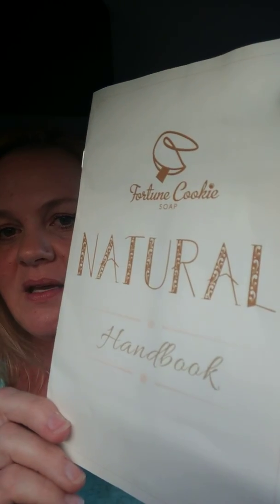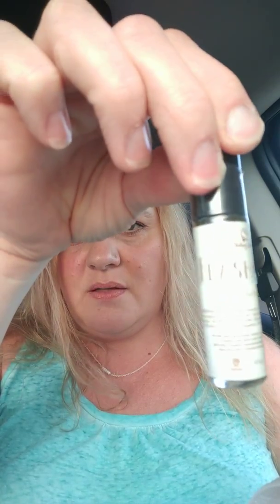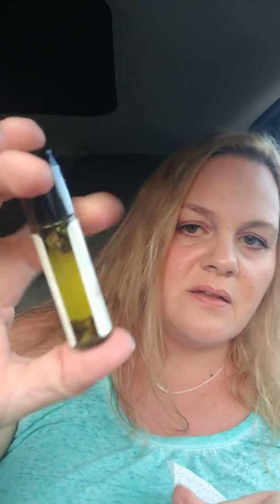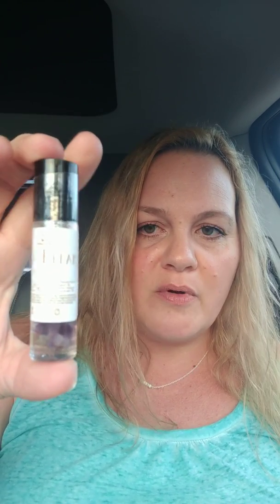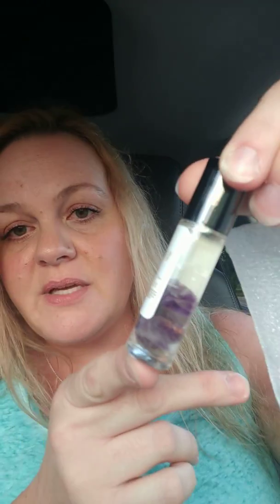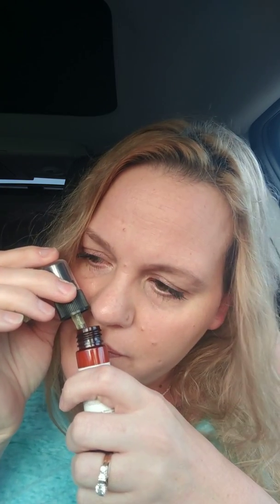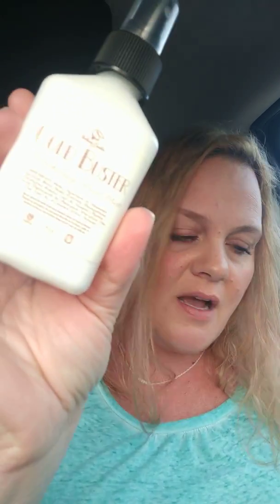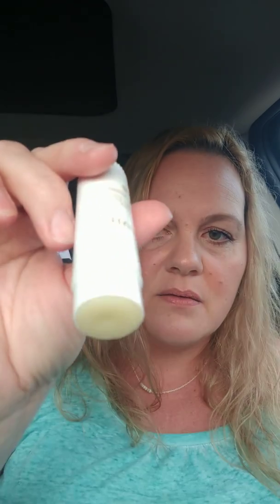Fortune Cookie Soap of the Month / Natural / August 2017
Hi everyone! This is the FCS soap of the month box for August 2017. This is a subscription service.  The cost is  $34.95 per month.  I hope you enjoy!!!